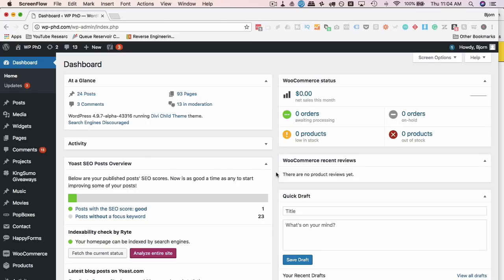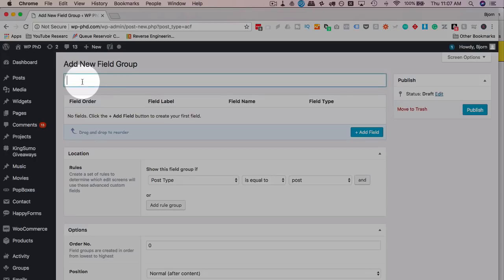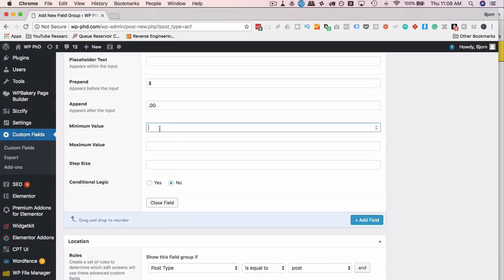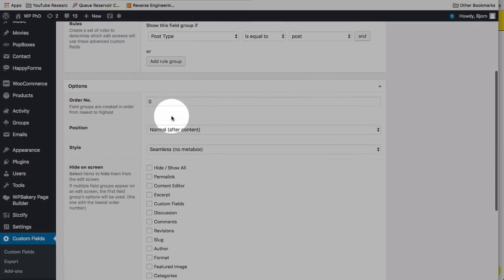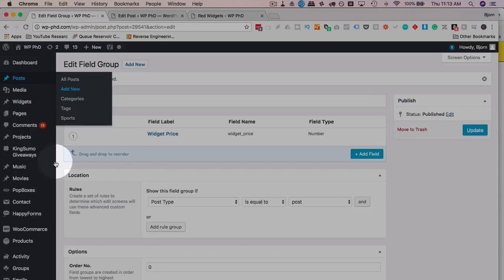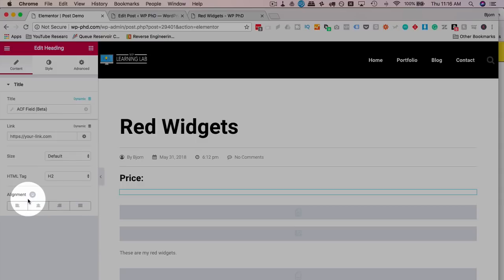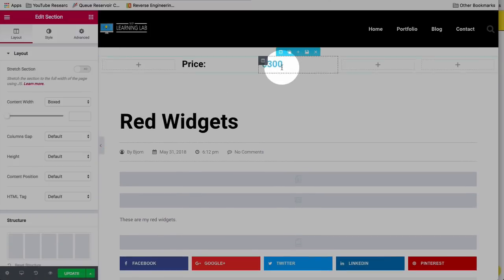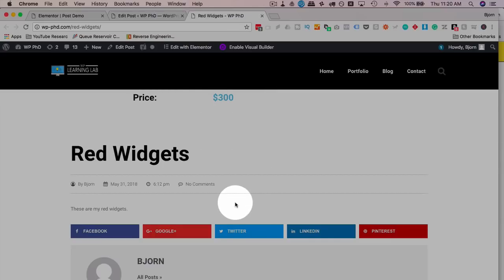Elementor ACF Integration Makes Custom Pages Easy - Elementor Advanced Custom Fields Tutorial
Elementor ACF requires Elementor 2.0 Pro (that's the paid version). But you can get away with the free version of Advanced Custom Fields. Combining ACF with Elementors post templates makes it easy to add custom fields to pretty much any page your Wordpress site without doing any coding. This integration is in Beta right now, but it still works great.